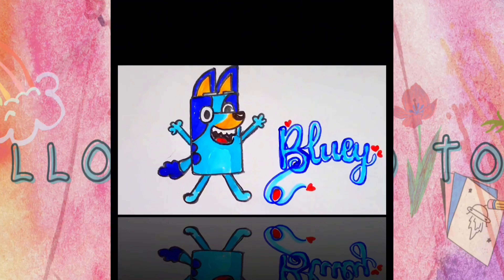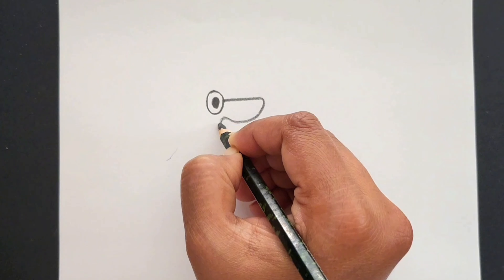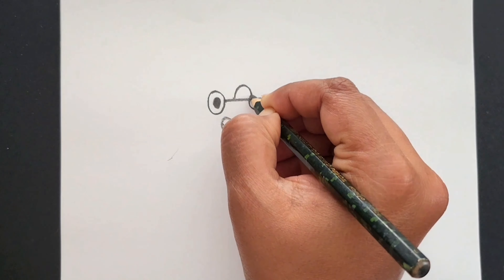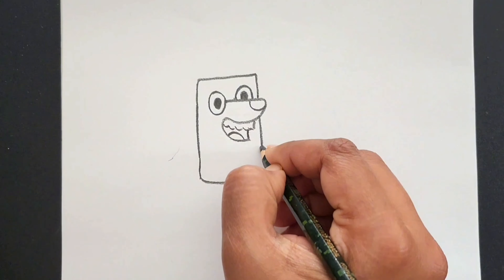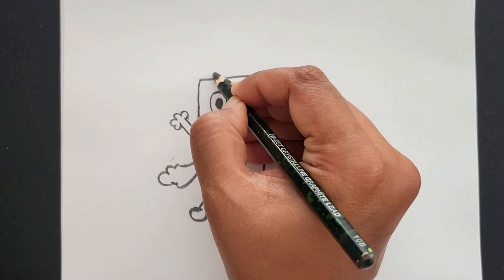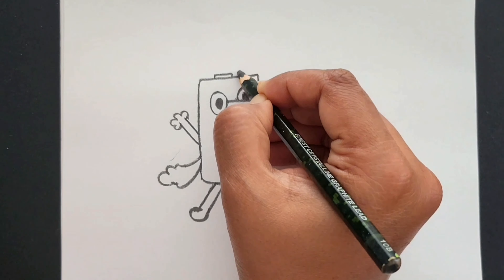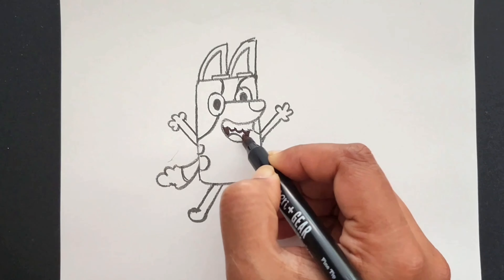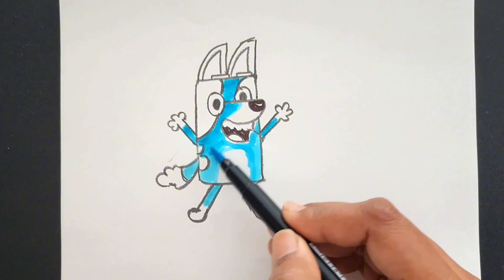How to draw Bluey | Bluey drawing for kids